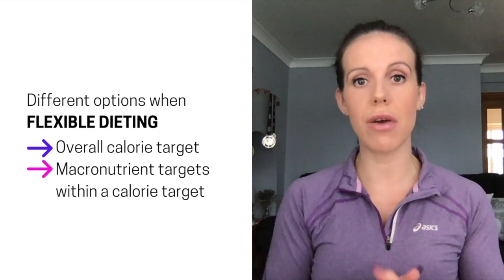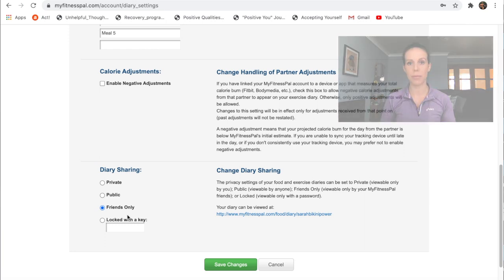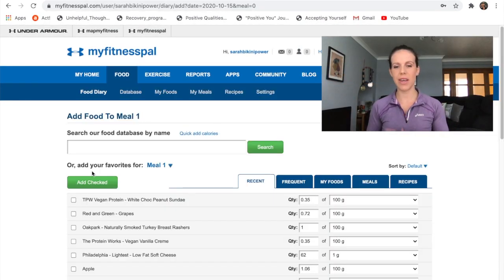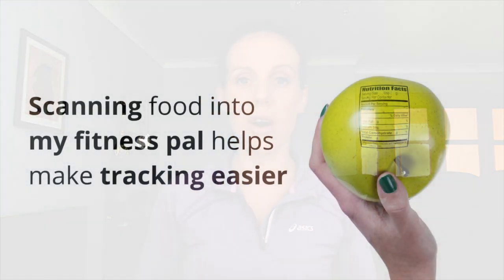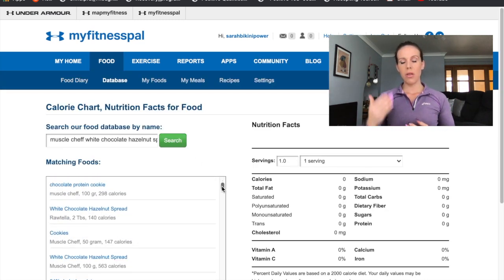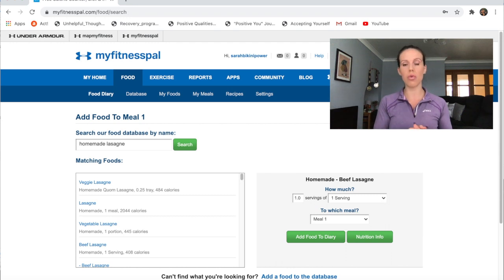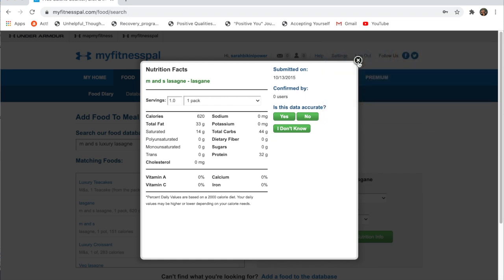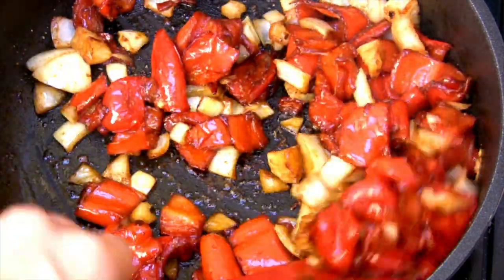My fitness pal tutorial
Do you want to know more about the fitness tracking app my fitness pal?
.let me guide you through a tutorial on using the app with confidence and ease.
This video will help you understand more about my fitness pal.
I will be showing you how to get started, how to use the app and how to monitor your nutrition through using my fitness pal.
If you’re looking to transform your body, improve your nutrition and learn more about flexible dieting and tracking your calories and macros through my fitness pal, this video can help you!
Watch this video and learn everything you need to know about my fitness pal for losing weight, making gains and much more, helping you achieve your body transformation goals.
Part of my eat smart series.